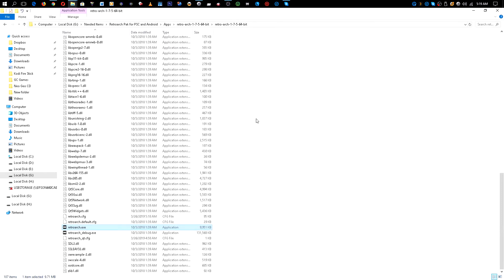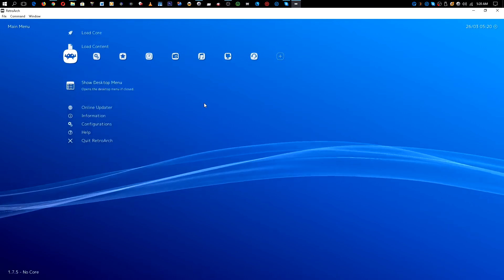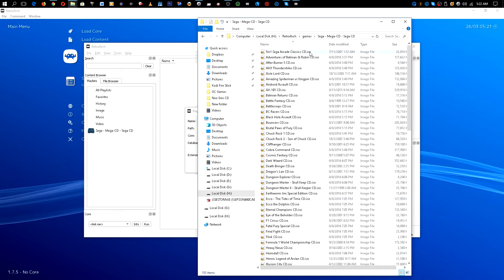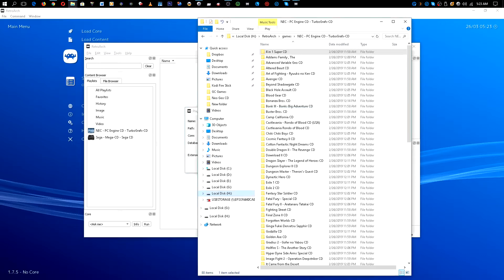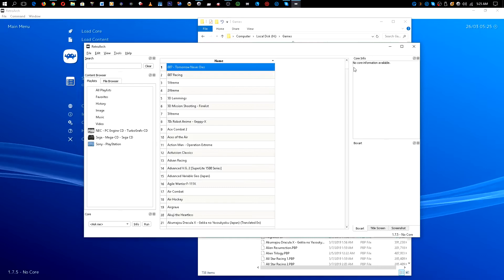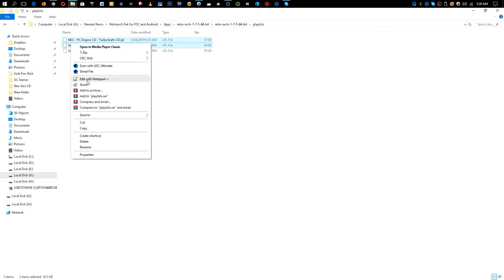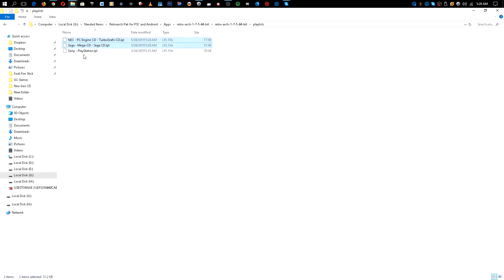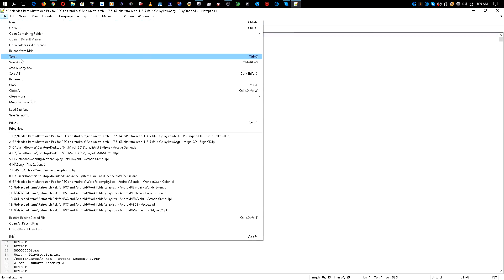Setting up CD Systems in Retroarch for PS Classic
Retroarch